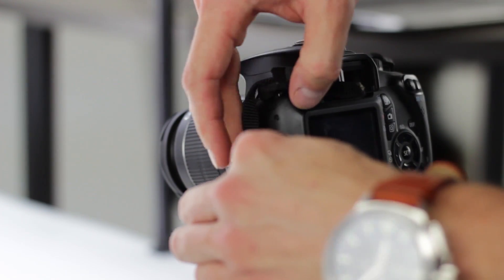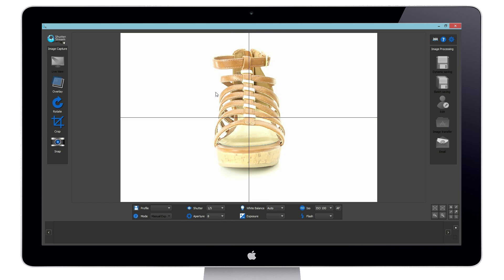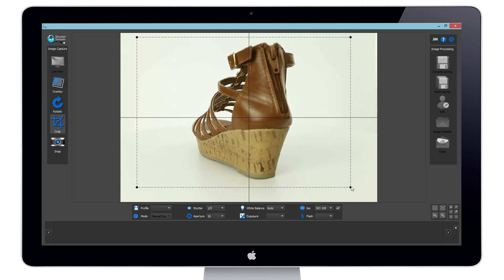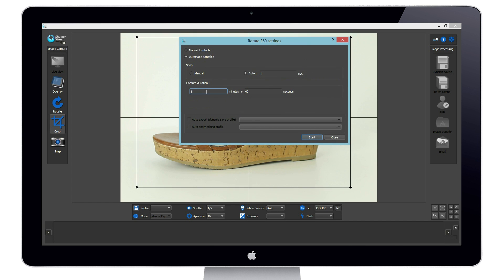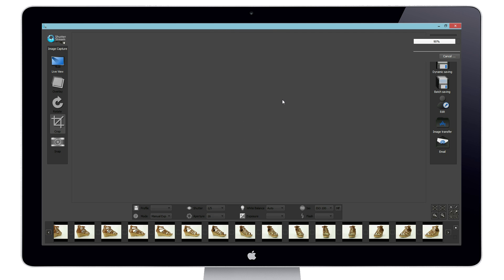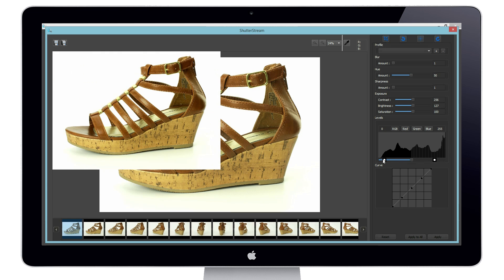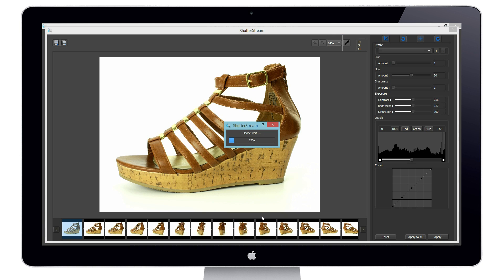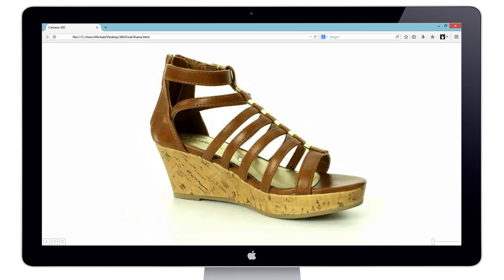360 Product Photography Turntable and Software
360 Product Photography Turntables and Software from Iconasys is perfect for creating a set of images over a 360 rotation product views that can be used in 360 product views. The software can be used with a manual or motorized 360 photography turntable to capture, edit, and output a 360 product view that can be easily embedded into any website!

Shutter Stream 360 Product Photography Software is a complete solution that provides users the easiest, fastest and most efficient way to create high quality 360 images. The program controls all variables required to create high quality 360 product photography.

Iconasys offers a wide range of 360 Product Photography Software, to learn more, please